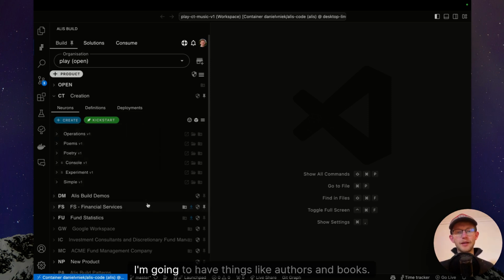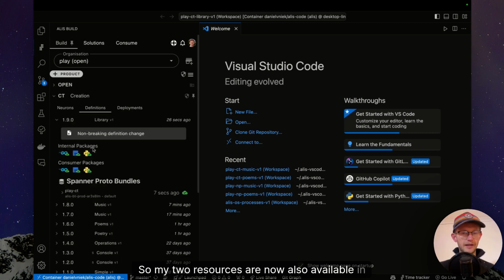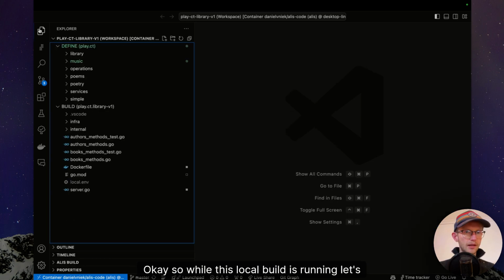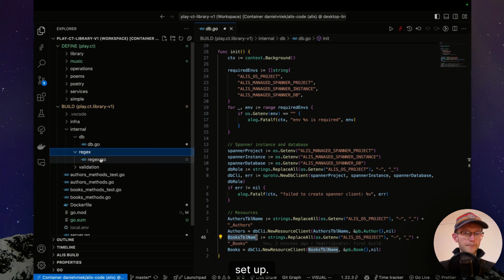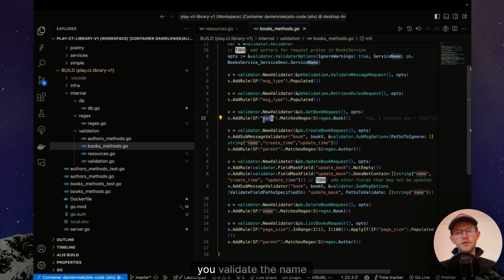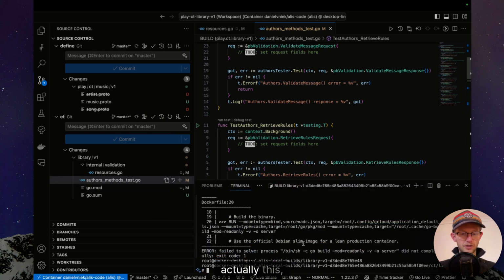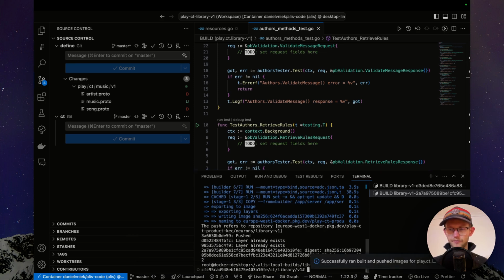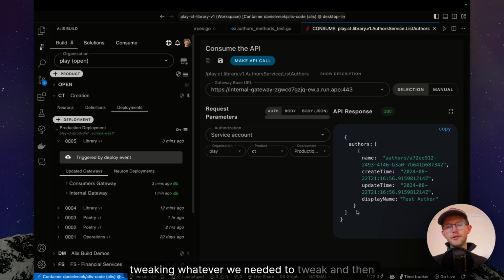Creating a gRPC Server on Alis Build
In this video guide, you will be shown how to create a Go gRPC server in less than 15 minutes. The steps you will be taking are:
 1. Create a neuron.
 2. Add a Go gRPC server process to it with one/more resource configs added.
 3. Add the Go gRPC Server Code Block to your process.
 4. Add the .proto files provided by the code block and tweak them based on your use case.
 5. Run a define.
 6. Go back to the process you created in step 2, and in the Implemented Services dropdown, add one/more of the gRPC services you just defined.
 7. Go into the gRPC Server Code Block again and add the rest of the suggested files.
 8. Commit, push, build & deploy everything in infra, except the cloudrun.tf, to your chosen deployment. This is so we have a database to run our tests against.
 9. While your database is deploying, make any changes you need to the code block provided .go files. You can use an extension like Todo Tree, to help find all the places where you might need to add some code.
 10. Open your environment variables table, using CMD/CTRL + SHIFT + P, and typing "alis: Open Envs". In the table, click on your chosen deployment's "Use as Local" button.
 11. Run a few tests to make sure everything is working as expected.
 12. Commit, push, build & deploy all your changes.
 13. After the deploy succeeded, wait for the internal gateway to finish deploying.
 14. Go to the Consume View and open any of the RPCs you just defined, built and deployed. Populate appropriate request parameters, set the Authorization as the deployment's service account and finally click on Make API Call.